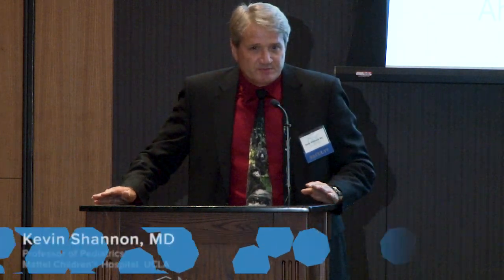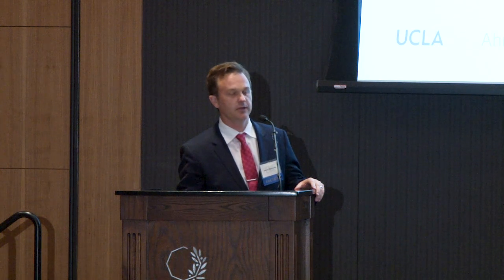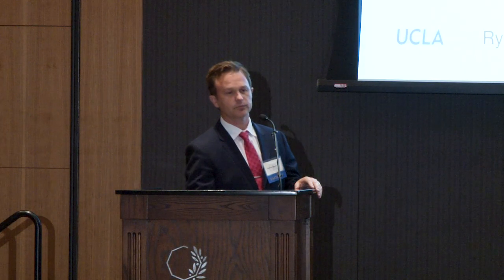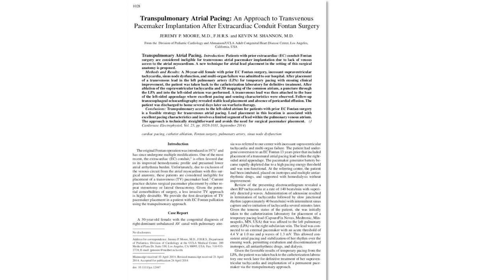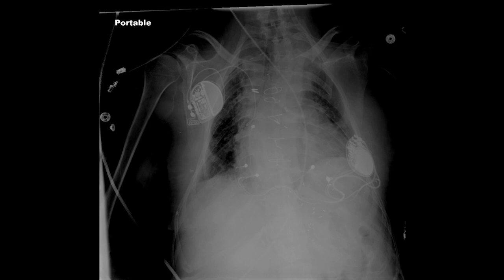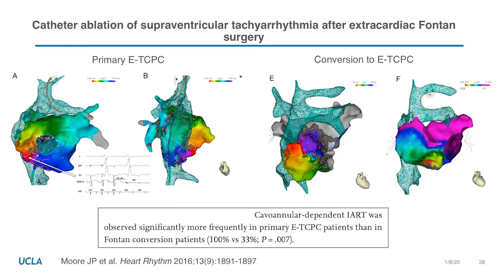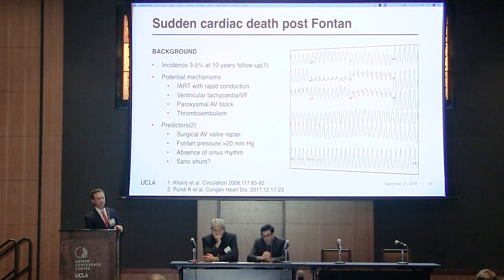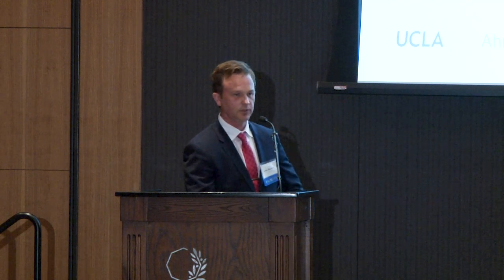Electrical Interventions for the Failing Fontan - Jeremy Moore, MD | 2019 NFFS Symposium